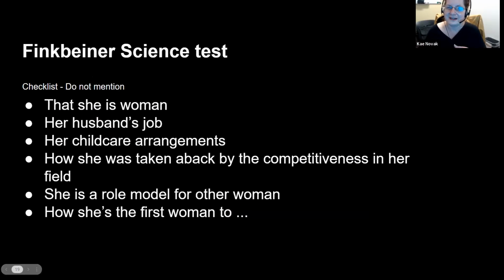OER Tips and Tricks - Panel Discussion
OER Tips and Tricks Panel Discussion - November 1st, 2021
Moderator - Drew Bagby
Panelists - Kae Novak, Nicolas Pares, and Ann Riedl.